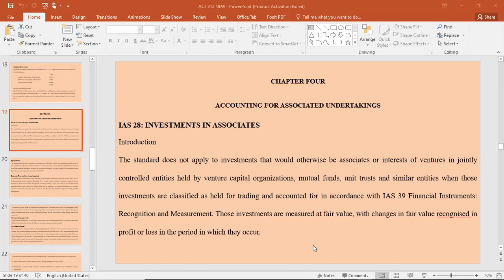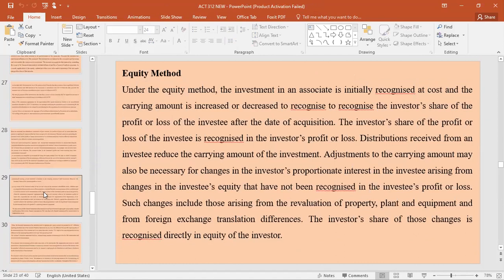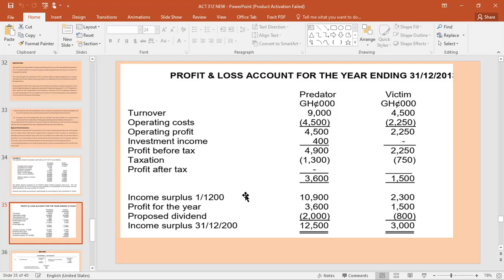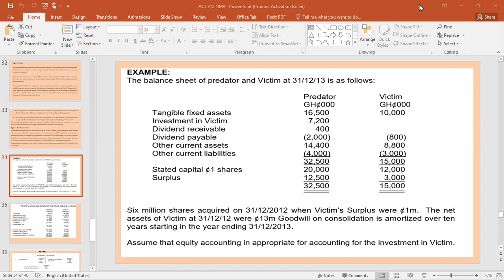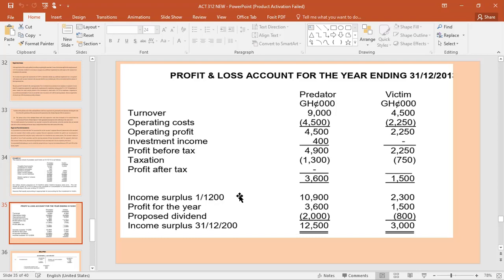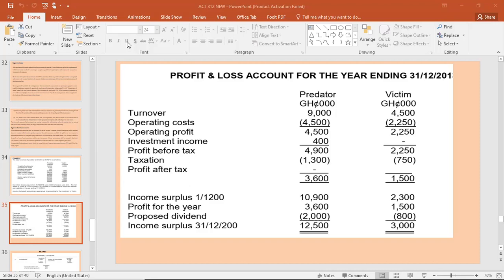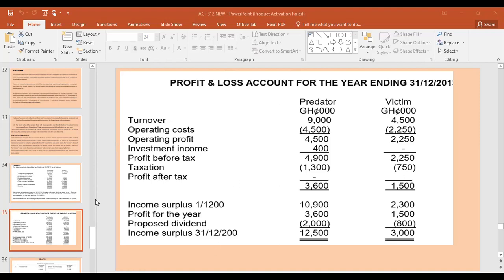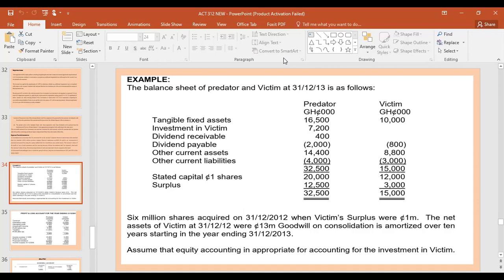2nd SEM Financial accounting-Accounting for Associates